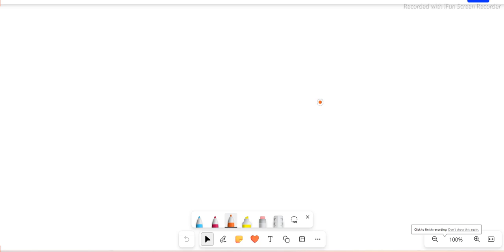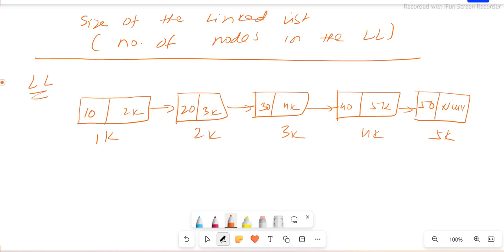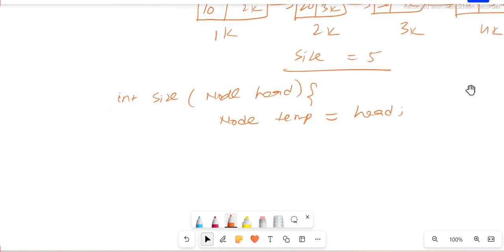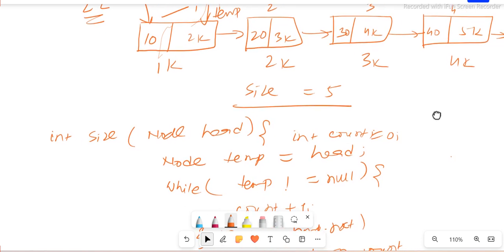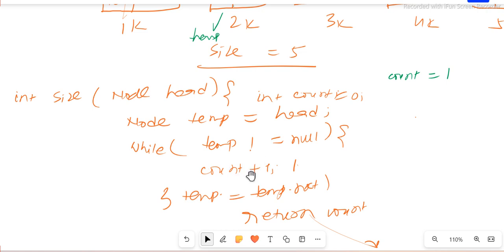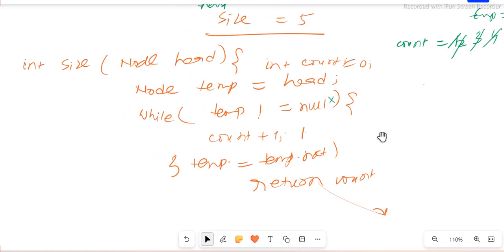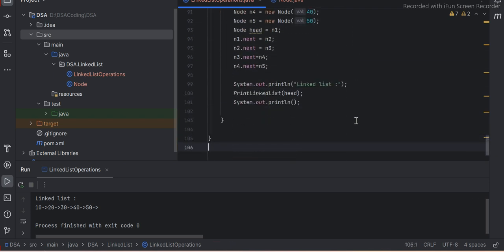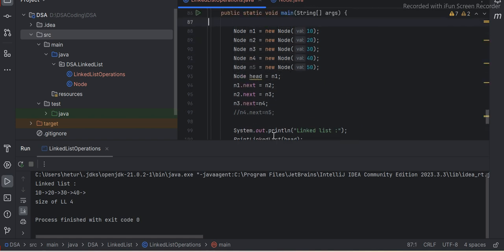Linked List 5 : How to get the size of the Singly Linked List?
1. How to get the size of linked list.